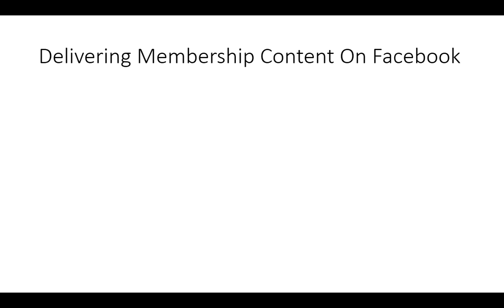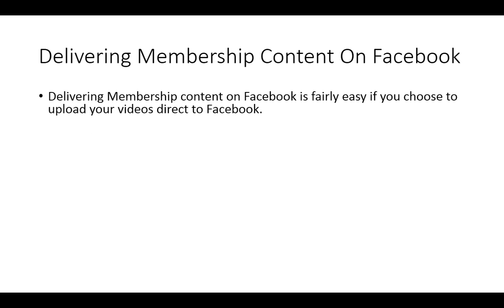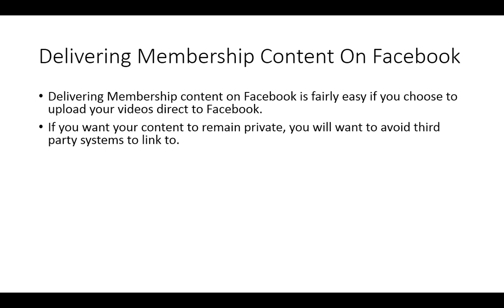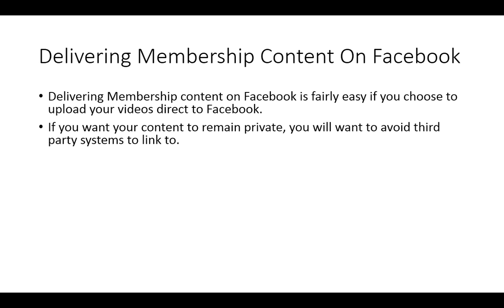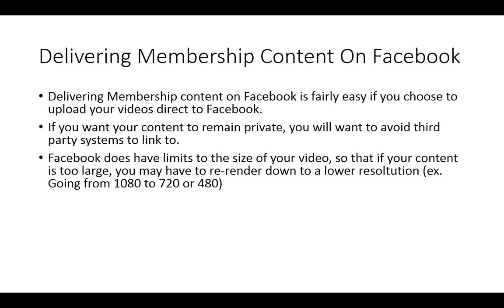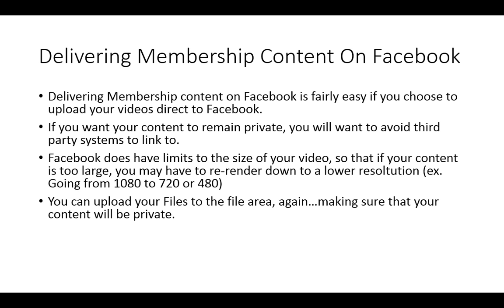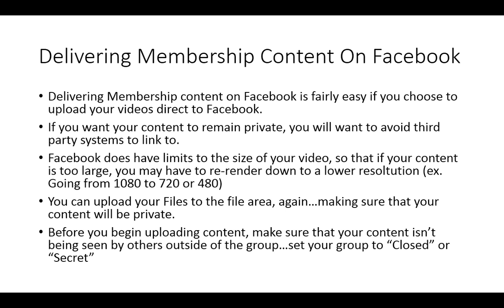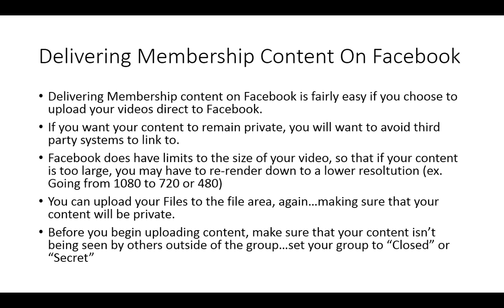Lesson 7 Facebook Monetization Secrets: Delivering Content Inside Of Facebook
I am licensed to post and sell these videos. License available on request.